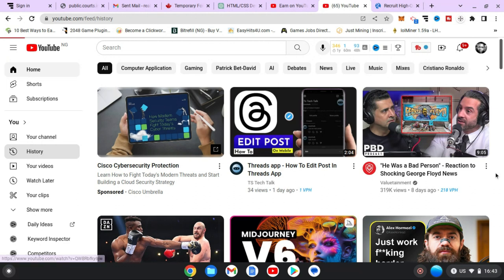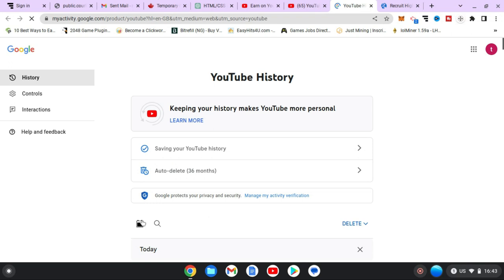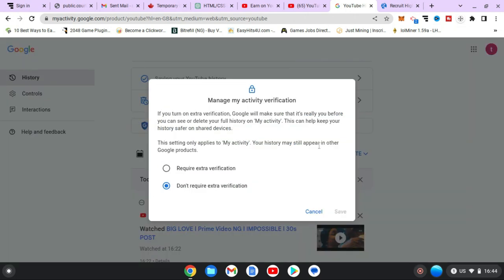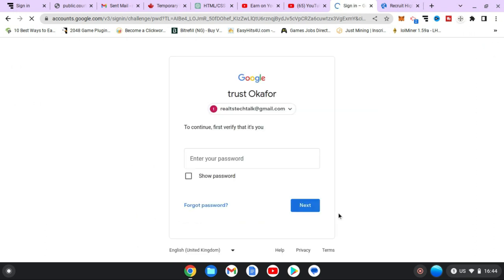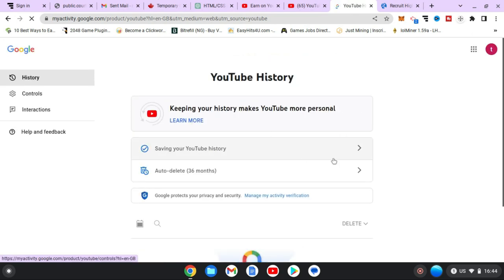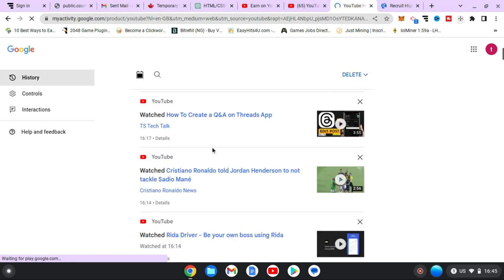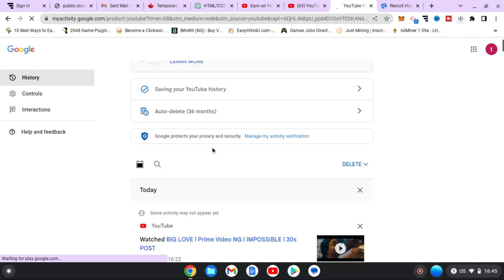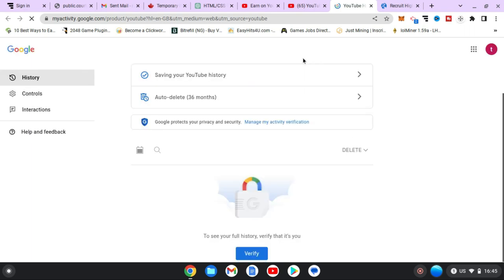How To Enable Manage My Verify Activity On Google PC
In today's video, we'll show you how to Enable the "Verify Activity" feature on your Manage My Google activity. Verifying your activity on YouTube is a crucial when you want view your youtube watch history.

In this comprehensive tutorial, we'll show you exactly how to enable and manage your "Verify Activity" on Google, ensuring your online presence is secure and protected. Whether you're concerned about the security of your Google account or simply want to take control of your digital footprint, this video is a must-watch!

Your Google account holds a wealth of information and personal data. By setting up and managing Verify Activity, you can help protect your account from unauthorized access and keep your online presence secure. It's a vital step in ensuring your online safety and privacy.

📋 Stay In Control:
Learn how to control and monitor your Google activity to safeguard your sensitive information. From managing your devices to checking for unusual sign-ins, we'll guide you through it all.

Don't leave your online security to chance. Watch this video now and empower yourself with the knowledge to enable and manage Verify Activity on Google. Take the first step in securing your online presence and enjoy peace of mind. Your privacy matters!